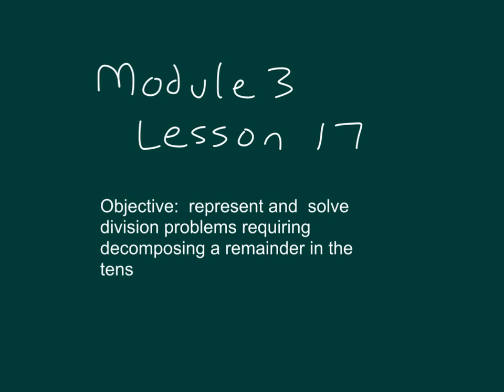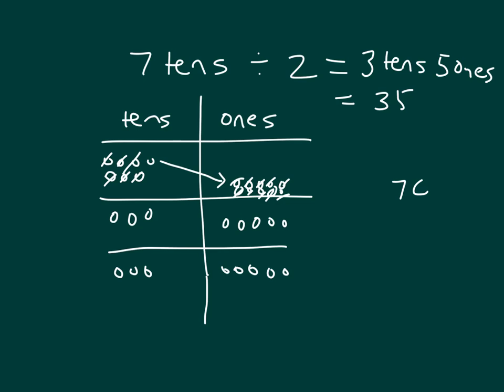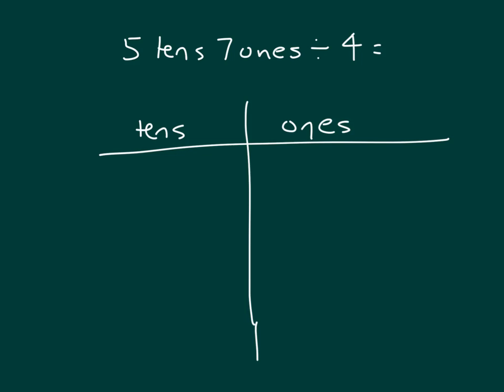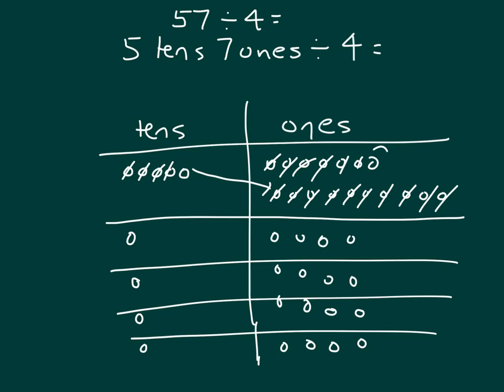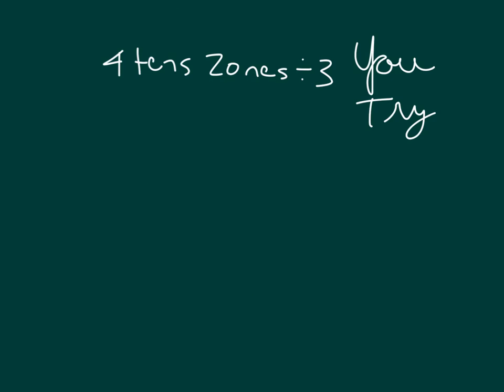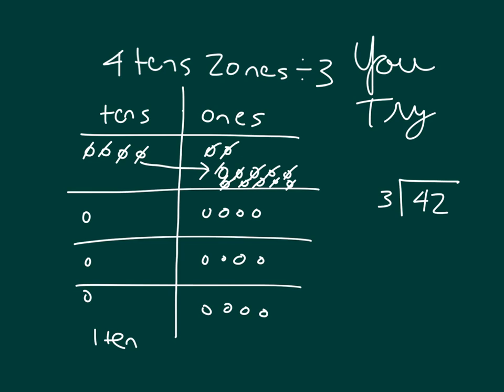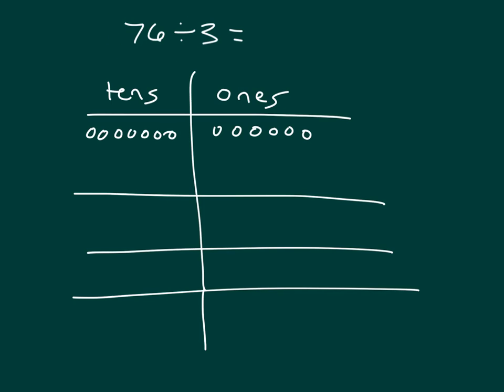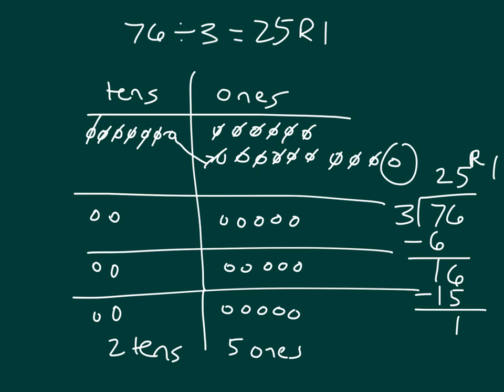Engage NY Module 3 Lesson 17 Grade 4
Representing division problems requiring decomposing a remainder in the tens.